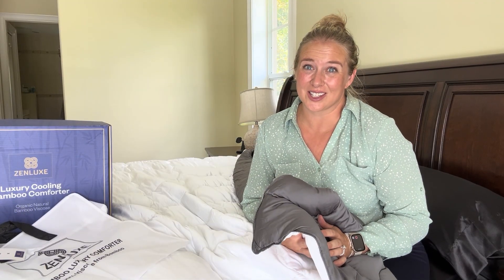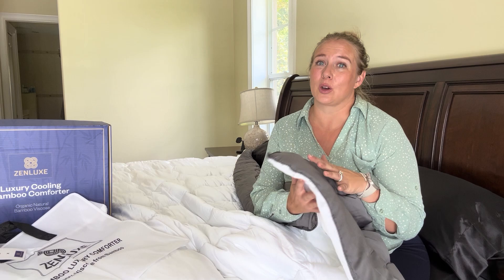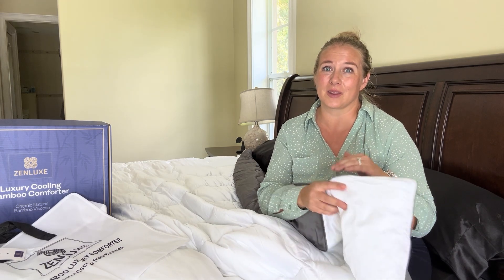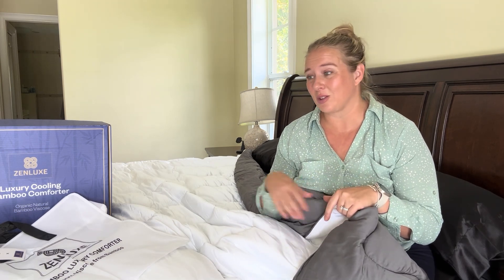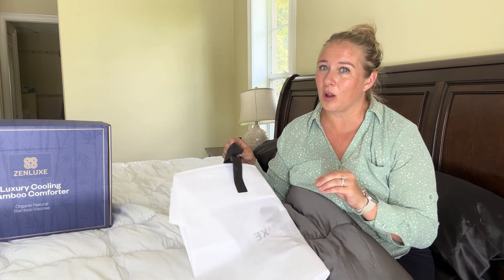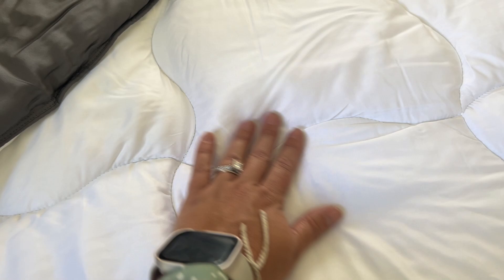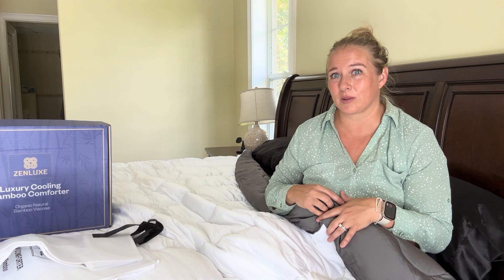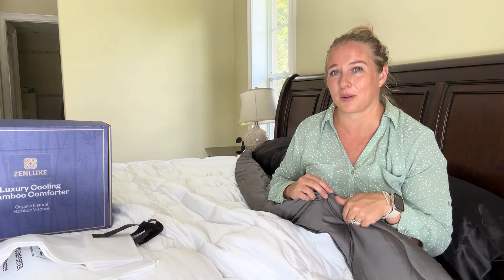Take a Closer Look - Reversible Luxury Comforter!